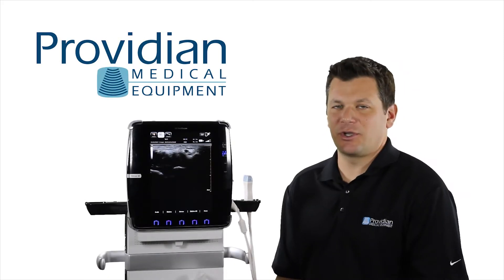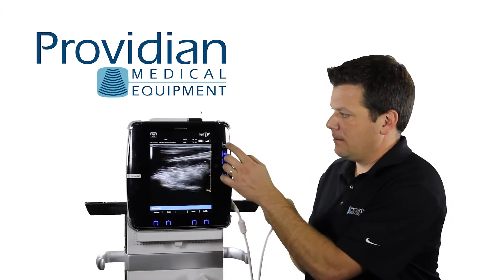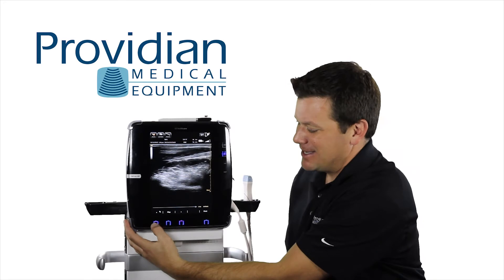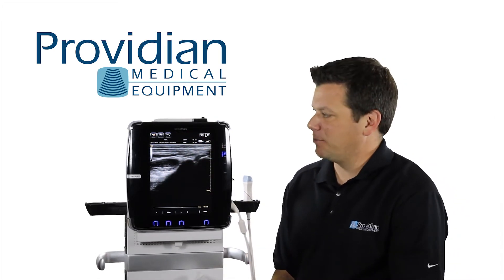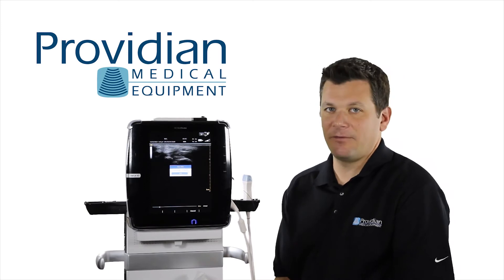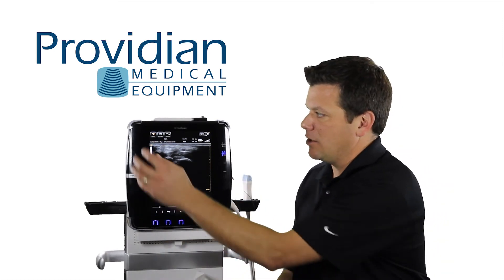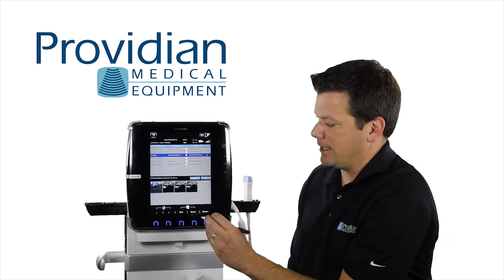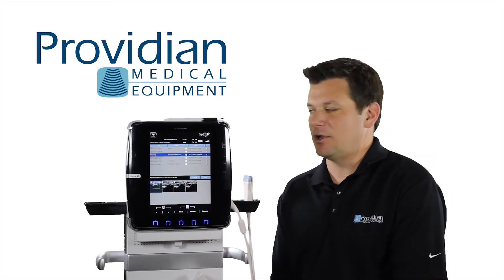GE Venue 40 Ultrasound Training Part 8: Saving and Exporting Images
This tutorial on how to use the GE Venue 40 tablet-style portable ultrasound machine provides instructions saving images to its internal hard drive, and how to export them to external media and DICOM.